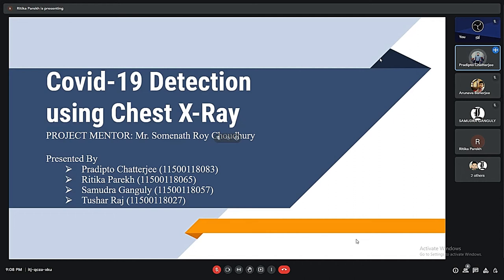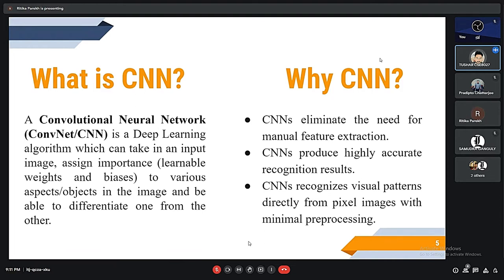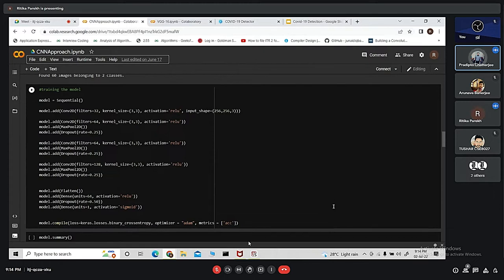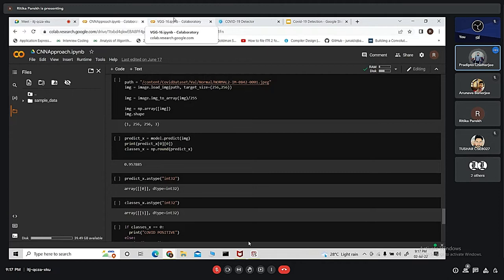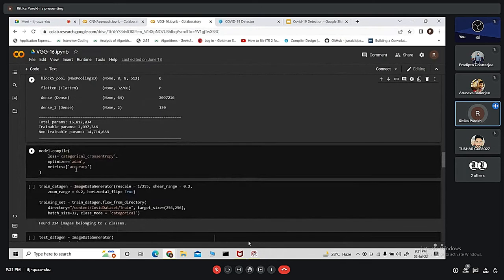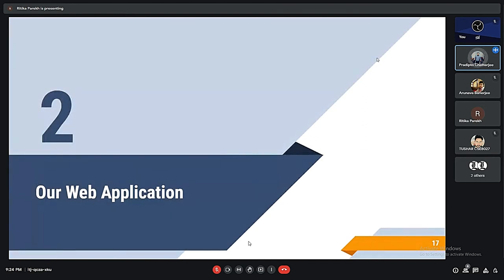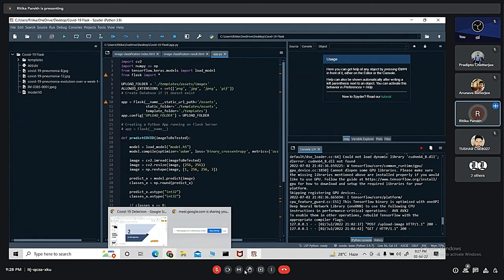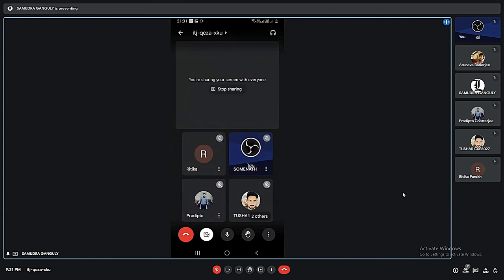Covid-19 Detection by deep-learning from Chest X-RAY images with Anroid App